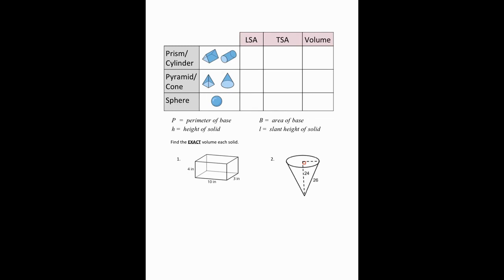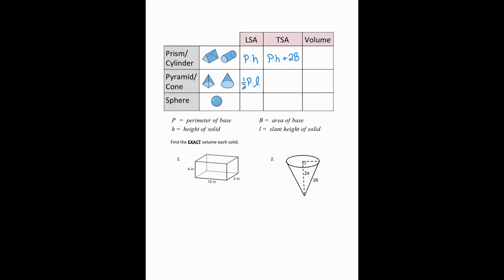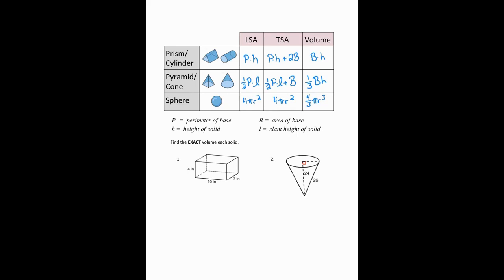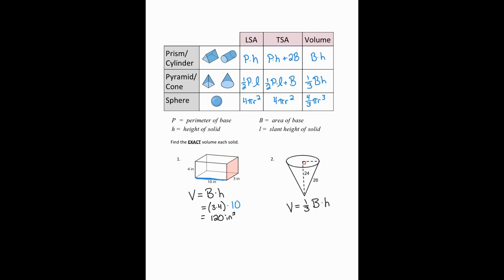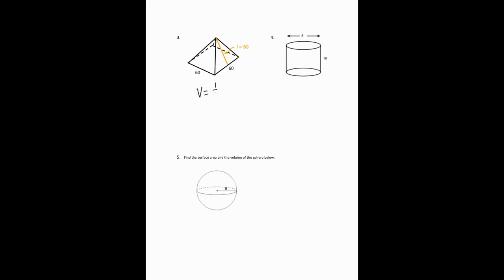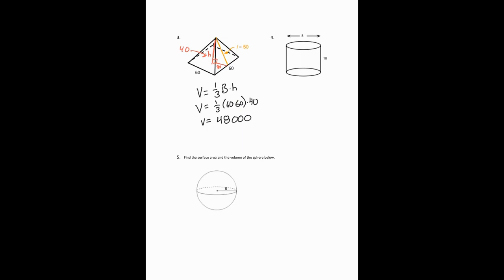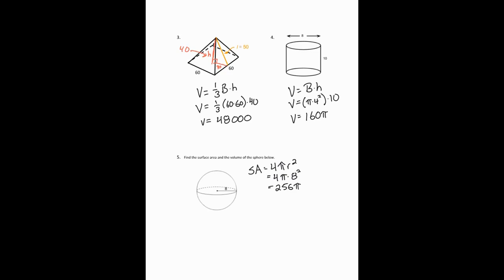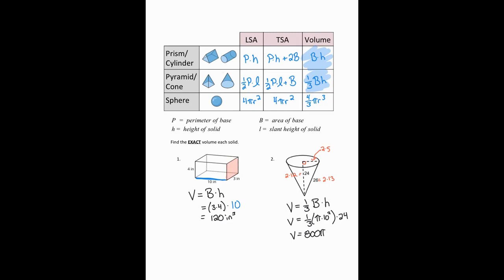Volume Introduction and Examples